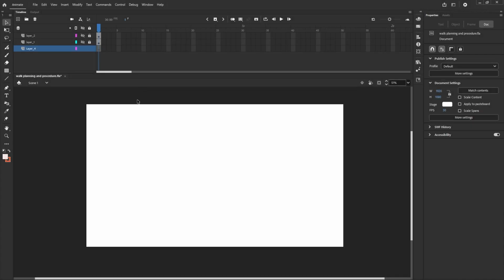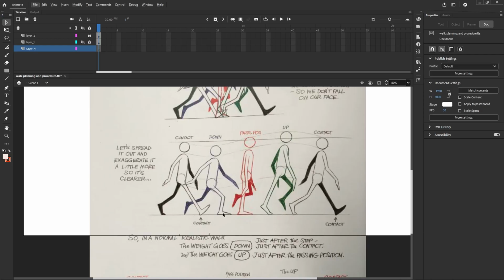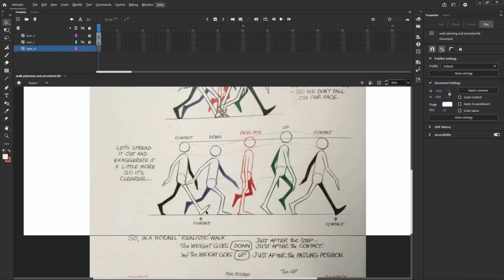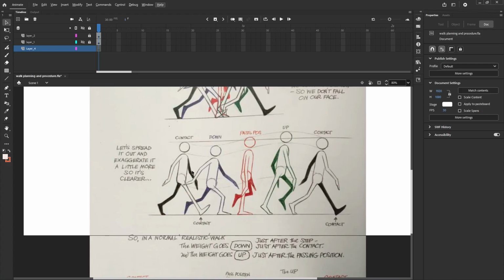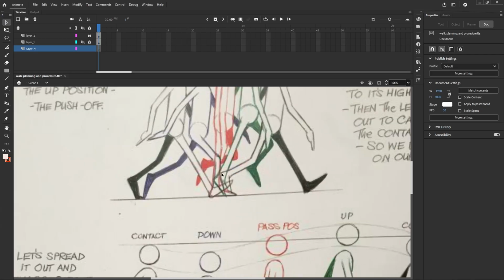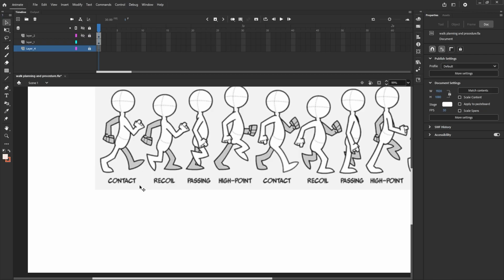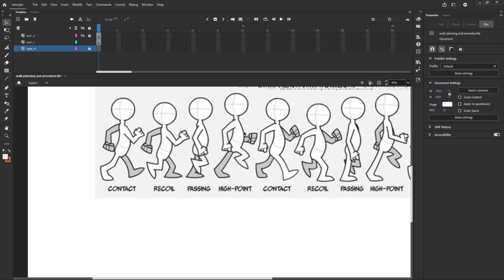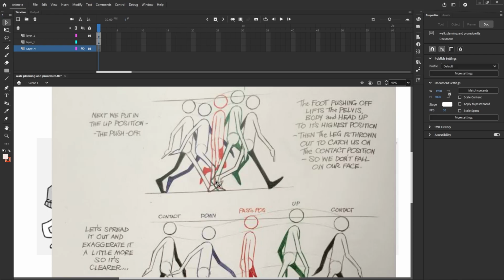animatecc walkanimation walkcycle characteranimation dialogue cartoonanimation 2danimation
Hi Everyone,

Satya

reference by;
Richard Williams
pristonblair